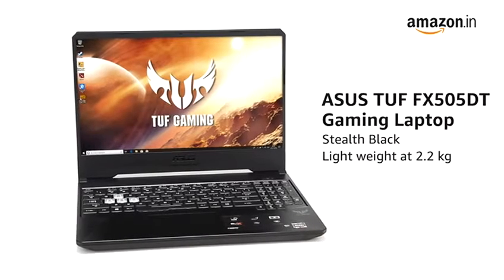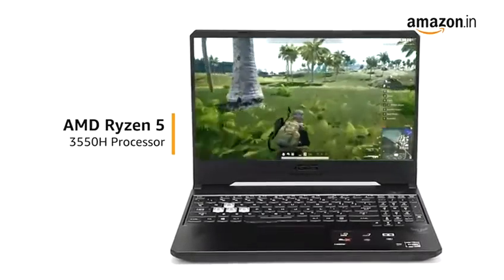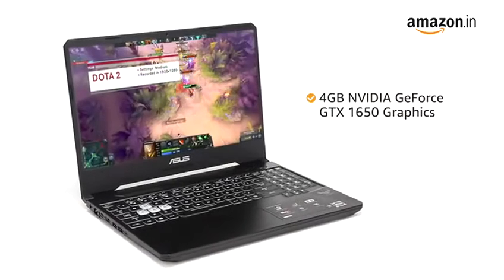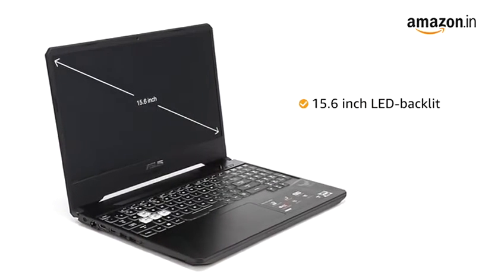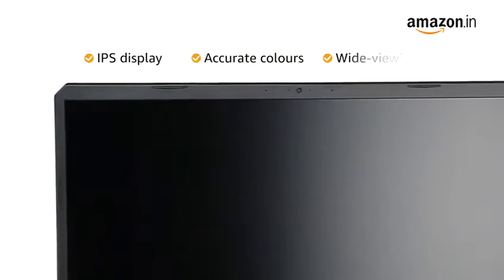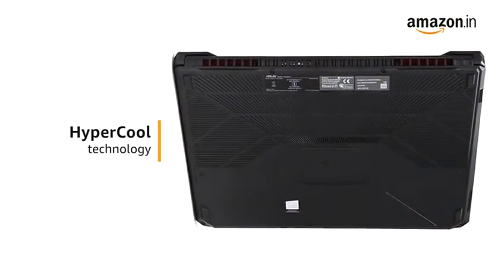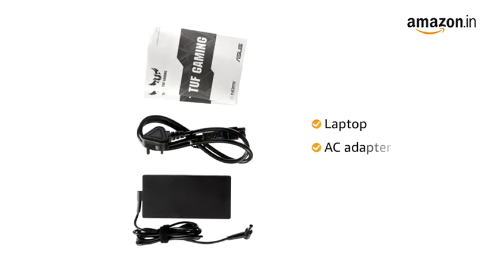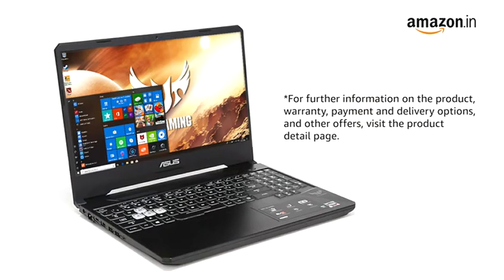ASUS TUF Gaming laptop Unboxing and Reviews 2021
Top best product reviews
ASUS TUF Gaming laptop Unboxing and Reviews
ASUS TUF Gaming Laptop, 15.6” 144Hz
ASUS TUF Gaming Laptop, 15.6” 144Hz Full HD IPS
Asus TUF FX505DT Gaming Laptop
Asus TUF Gaming Laptop 15.6” Full HD IPS-Type Display
Asus TUF 15.6" FHD Premium Gaming Laptop